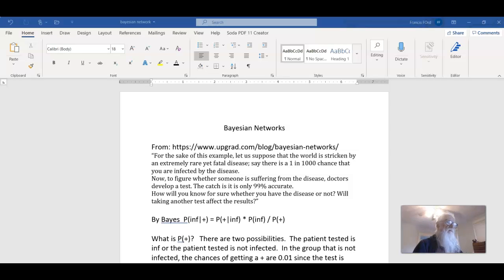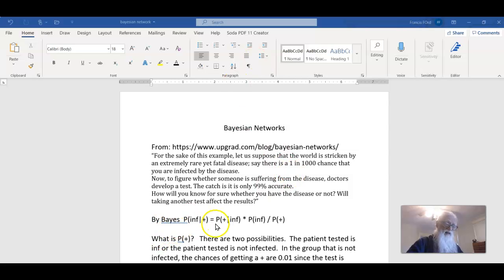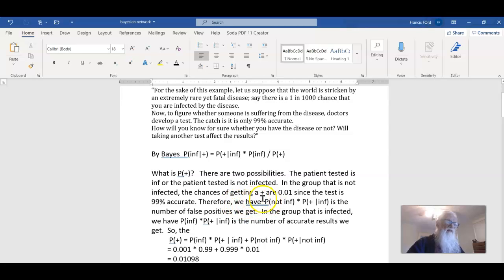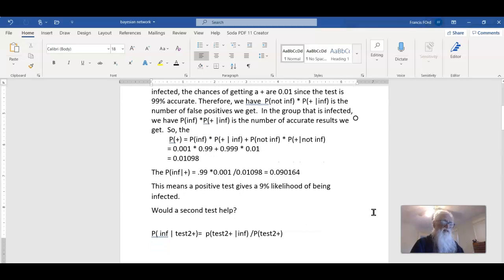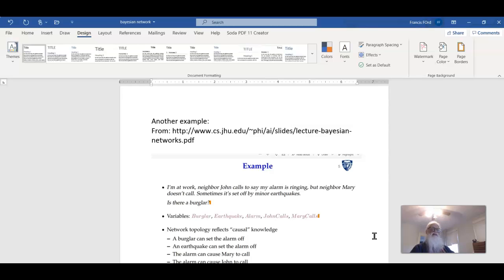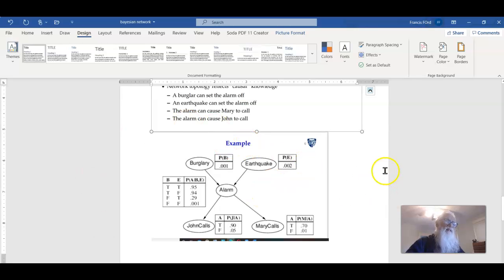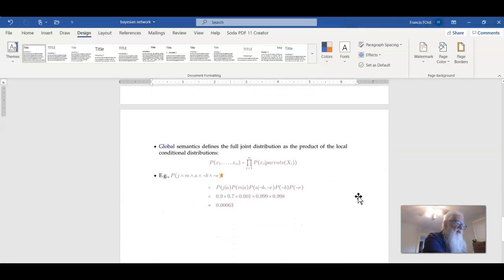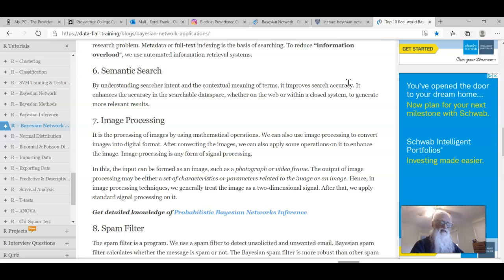AI- Bayesian Networks